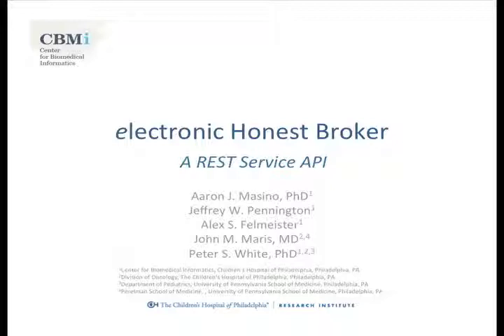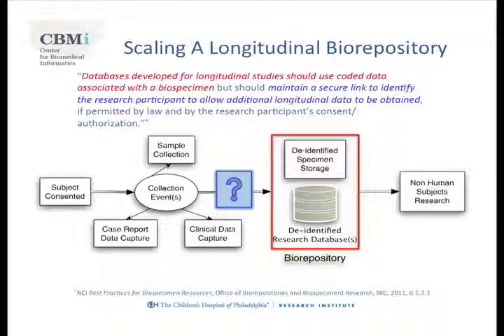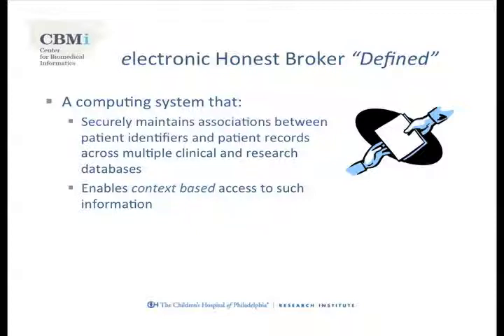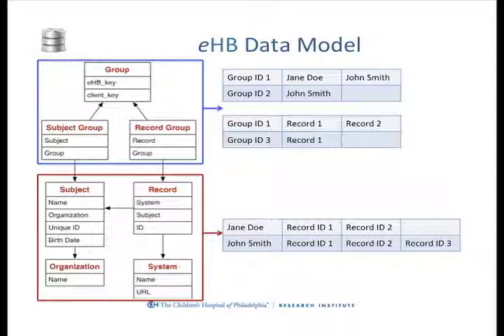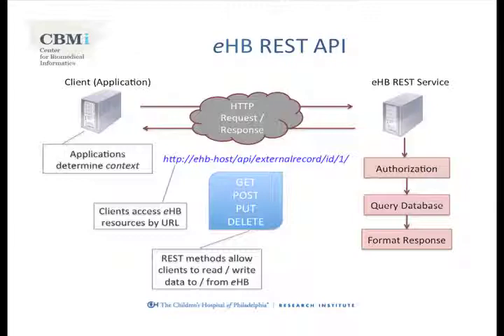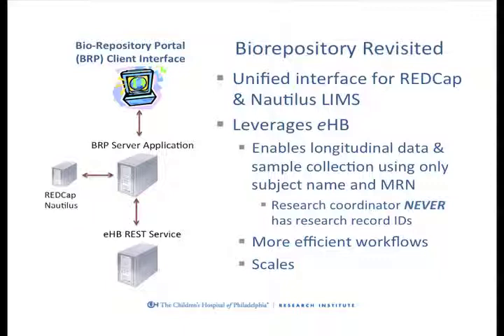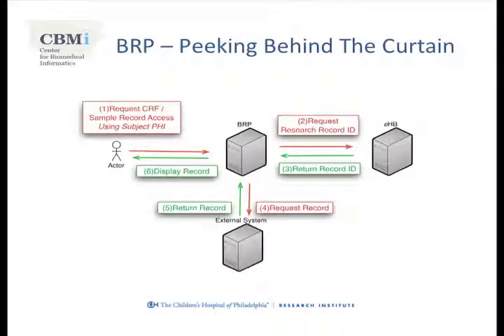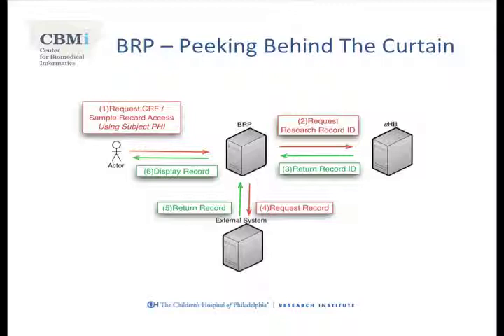Aaron Masino: Electronic Honest Broker: A REST Service API